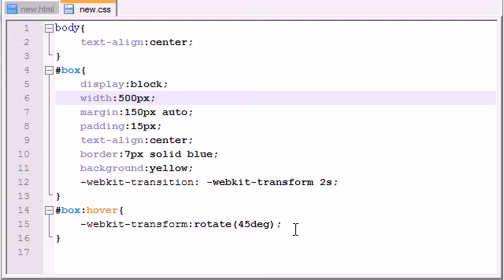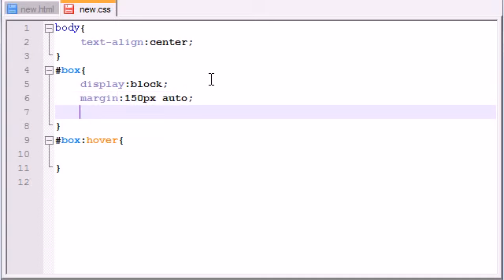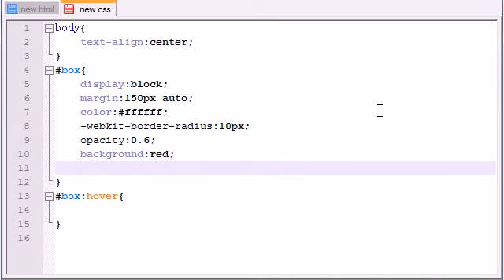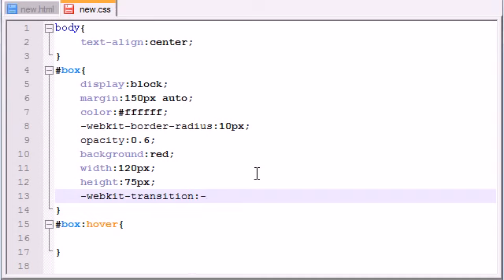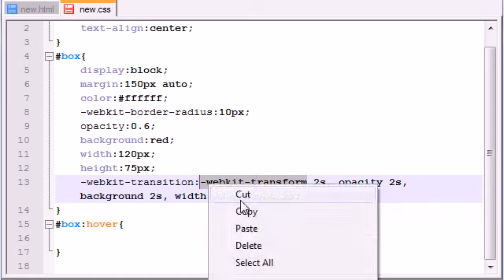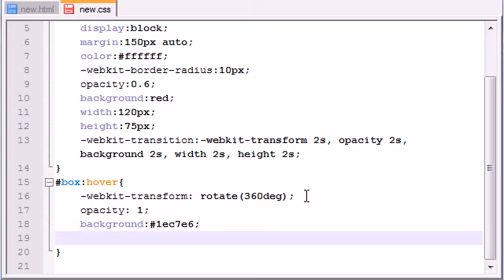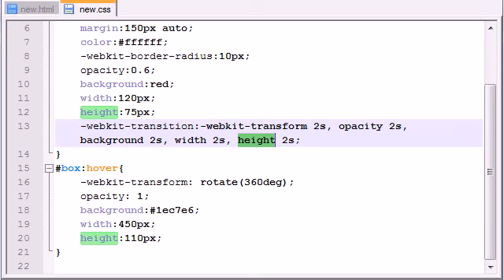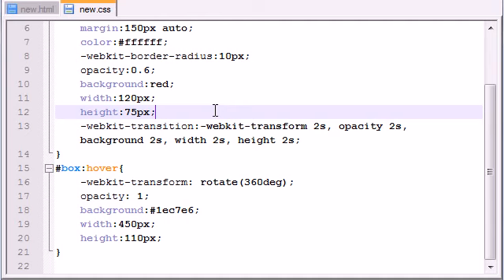HTML5 24 Making Awesome Rollover Buttons